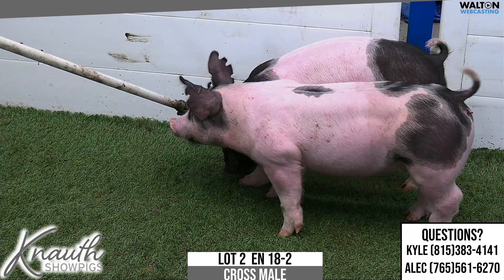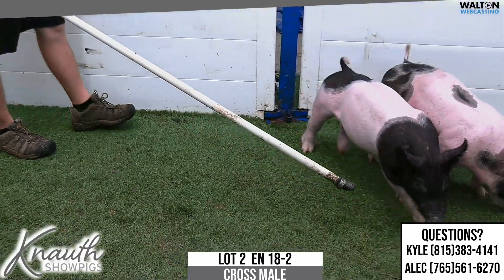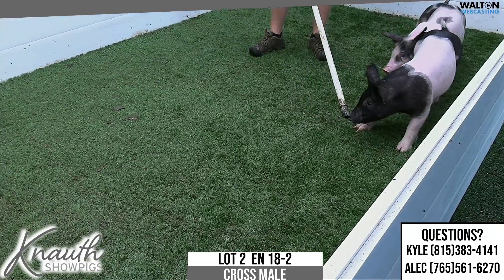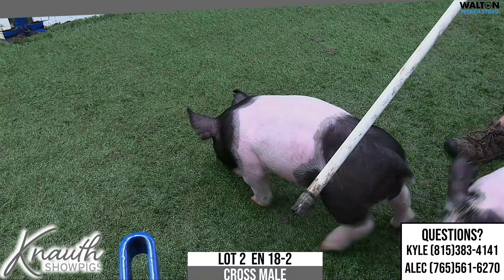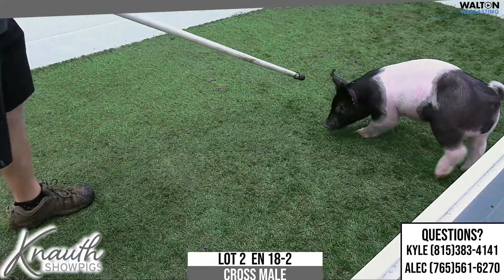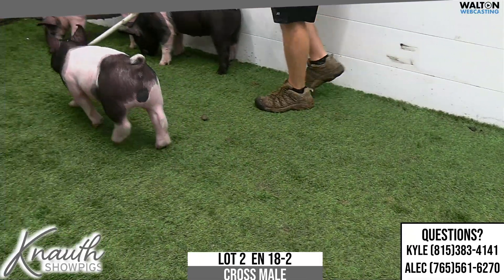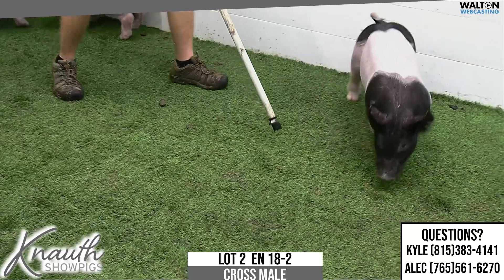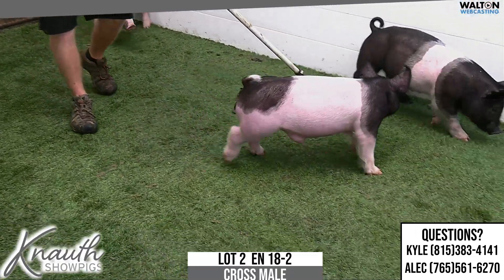Knauth Lot 2 Aug 22 Sale 15 August 2023 08 57 01 AM